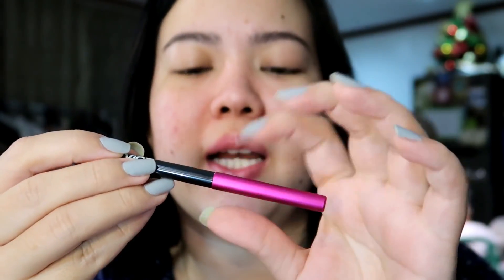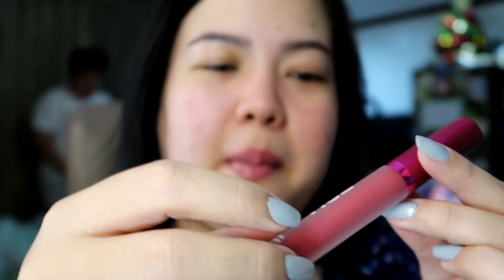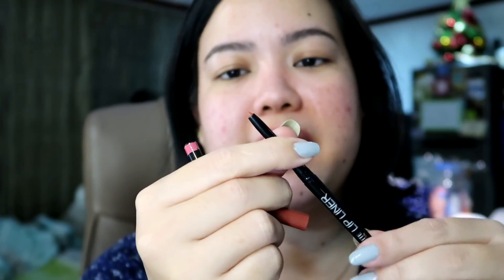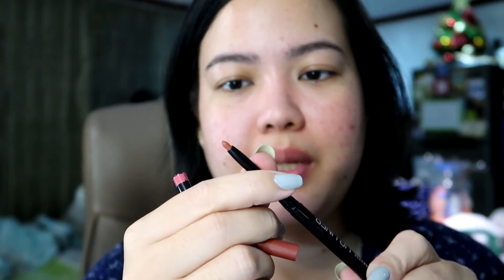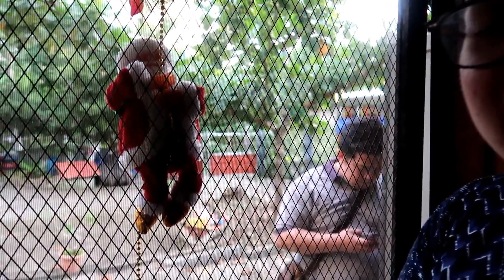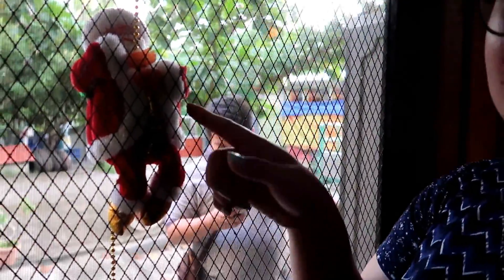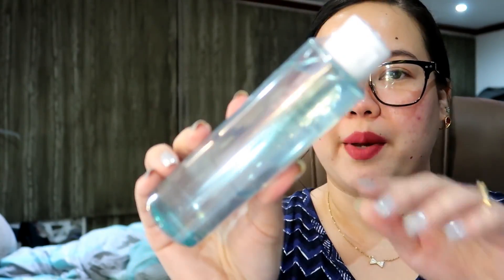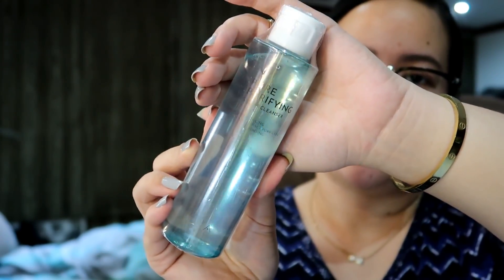UNBOXING + VICE VELVET LIQUID LIPSTICK REVIEW Philline Ina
Hello bebe gels! Welcome back to another video! Today, let's do a brutally honest review of the Vice Cosmetics Phenomenal Velvet Liquid Lipstick. They are 295 pesos each and available sila sa mga Vice Cosmetics counters nationwide. I got mine in the shade Kumelavu btw. Enjoy! xoxo

xoxo,
 Ina :)